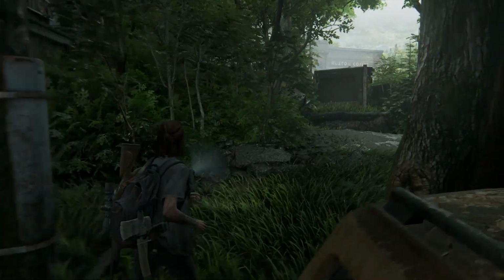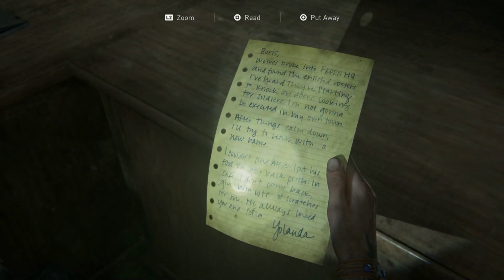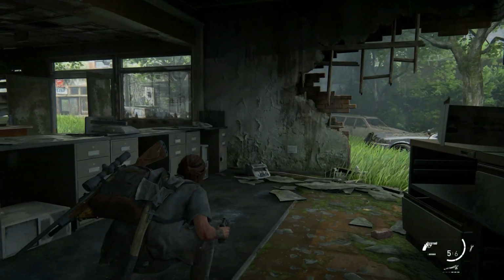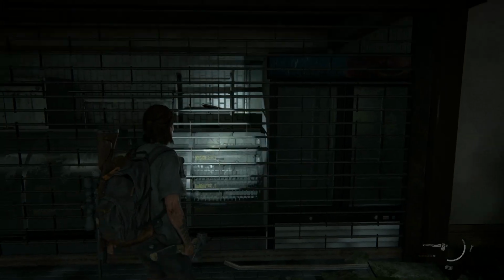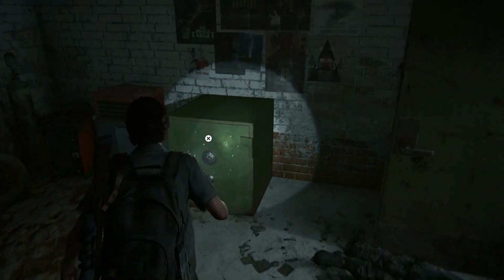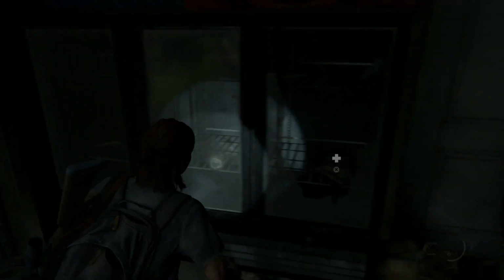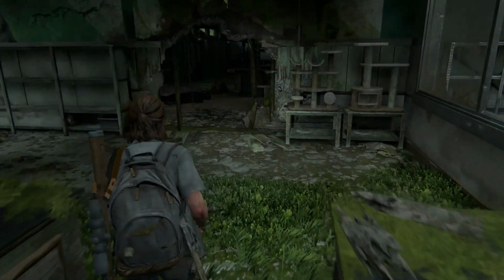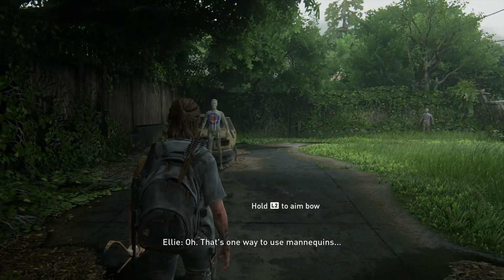THE LAST OF US Part II 🧟 Episode 8 Trivia Walkthrough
In this episode, we explore the Hillcrest area and find an amazing amount of unique goodies. Oh and some really fun fights! Hope you enjoy...

Shout-out to the Senior Student Council Members: Angelwantstoplay, Benson Yee, Brandon Arabie, David Cameron, Dink Meeker, Goofyoldguyplays, MaggieJo1, and Red T. Basco.